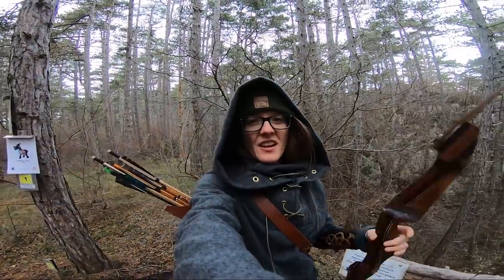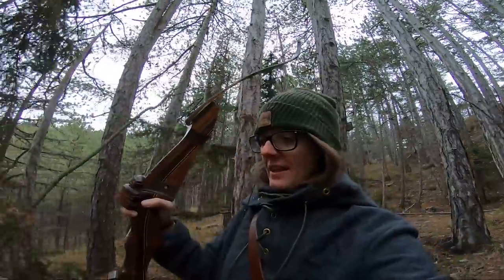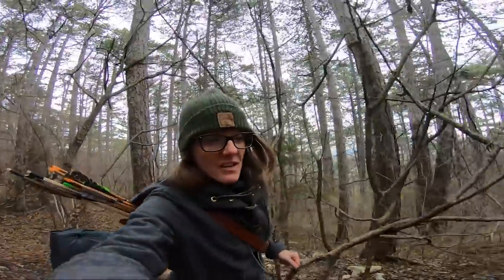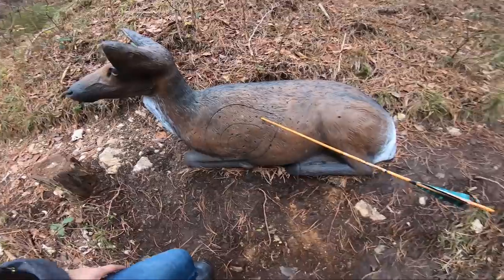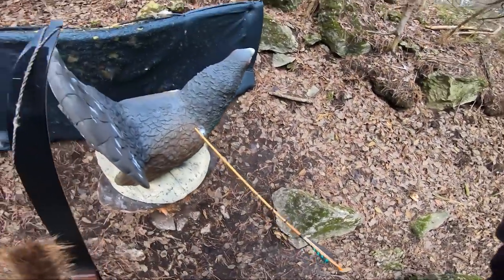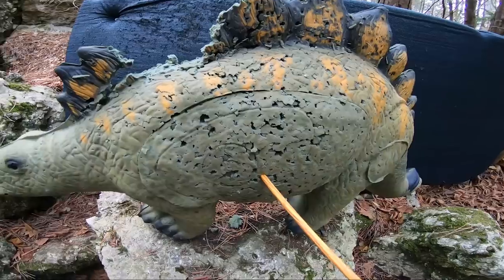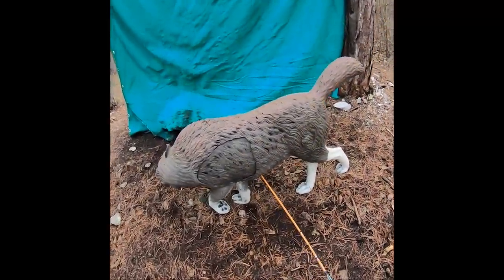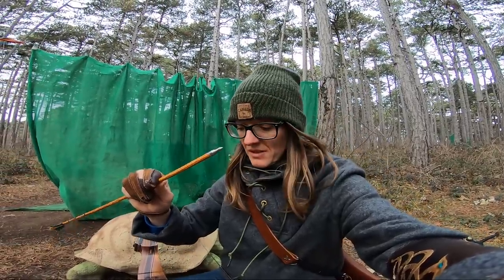How to get better with a simple RECURVE BOW!